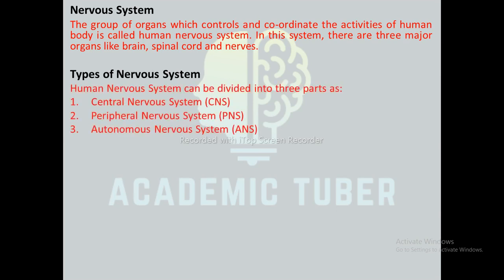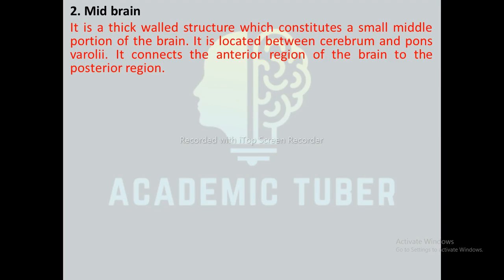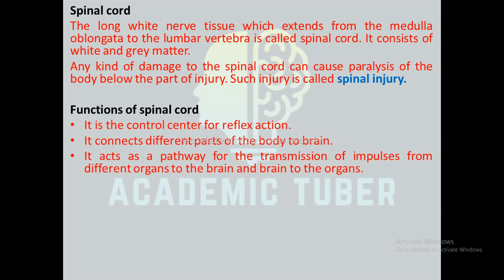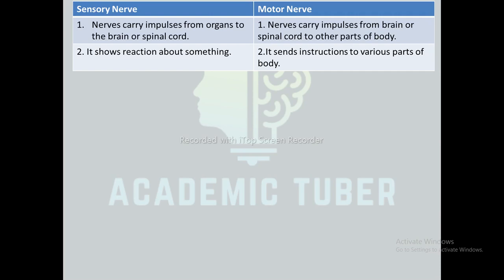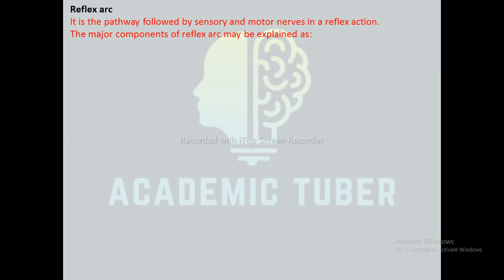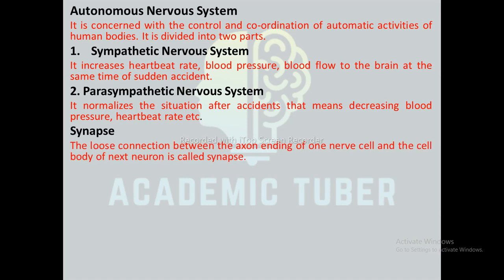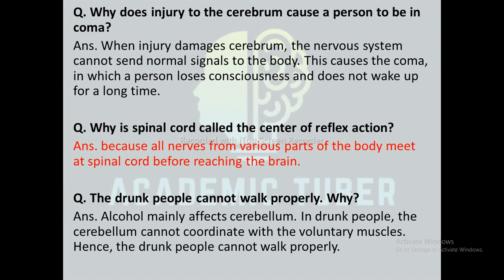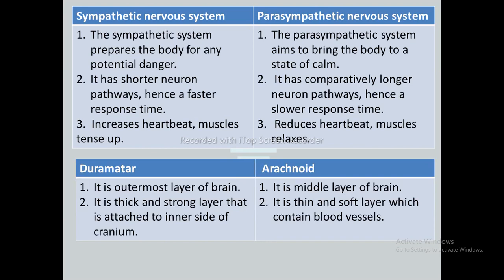CLASS 9 | ANATOMY AND LIFE PROCESSES (NERVOUS SYSTEM) | SCIENCE AND TECHNOLOGY | NEW CURRICULUM 2079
In this video, I'll teach  Class 9 Science and Technology, Chapter 5,ANATOMY AND LIFE PROCESSES (HUMAN NERVOUS SYSTEM) . Complete NOTES of Class 9 Science and Technology, Chapter 5, ANATOMY AND LIFE PROCESSES (HUMAN NERVOUS SYSTEM)

Course outline:
Introduction of  human nervous system and explanation of parts
Explanation of parts of central nervous system
Nerve fibers and its types
Reflex action with examples

Class 9 Science and Technology, ANATOMY AND LIFE PROCESSES (HUMAN NERVOUS SYSTEM)
Class 9 Science Solution, ANATOMY AND LIFE PROCESSES (HUMAN NERVOUS SYSTEM)
Class 9 Science and Technology Note, ANATOMY AND LIFE PROCESSES (HUMAN NERVOUS SYSTEM)
Class 9 Science, ANATOMY AND LIFE PROCESSES (HUMAN NERVOUS SYSTEM)
Class 9 Science and Technology  New Course 2079, ANATOMY AND LIFE PROCESSES (HUMAN NERVOUS SYSTEM)